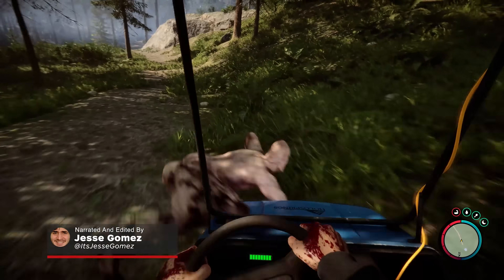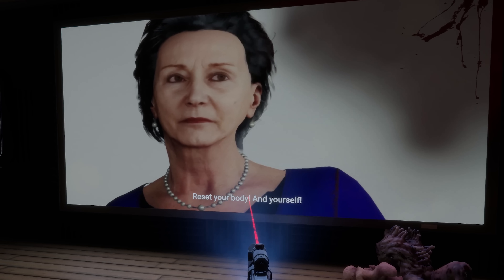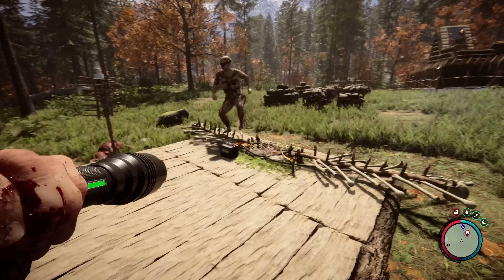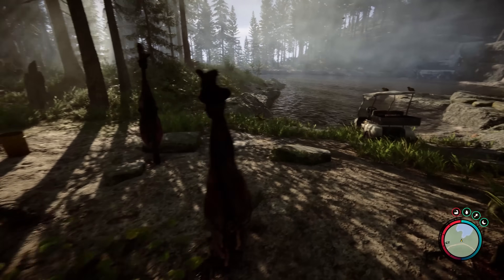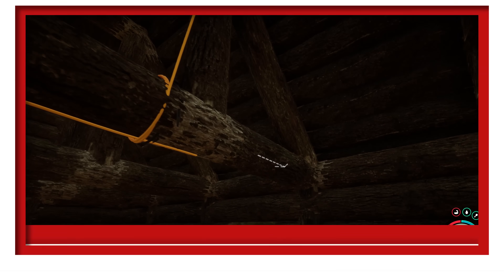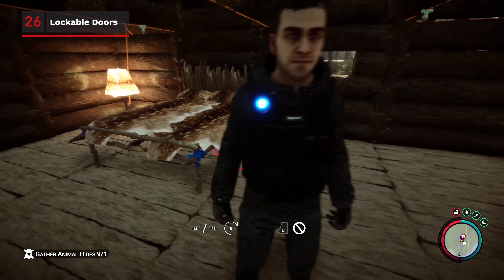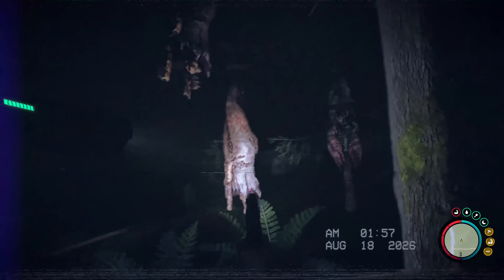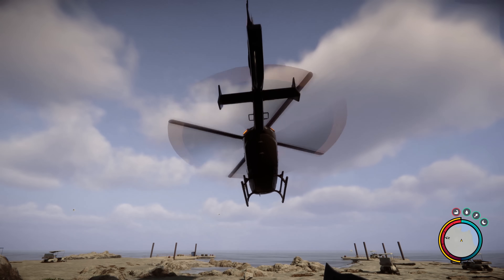Sons Of The Forest: 33 Game-Changing Updates Since Launch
Here are the best Sons of the Forest updates so far. The release of the Sons of the Forest 1.0 update is almost here, and Endnight Games has promised Sons of the Forest new features, Sons of the Forest story updates, and the vocal talents of Shawn Ashmore to voice Timmy LeBlanc! But with 15 patches released so far, what's new in Sons of the Forest? We've collected 33 game-changing updates since launch, from Sons of the Forest new weapons, to amazing blueprints to find and construct, and even an entirely new end game Sons of the Forest boss to fight.